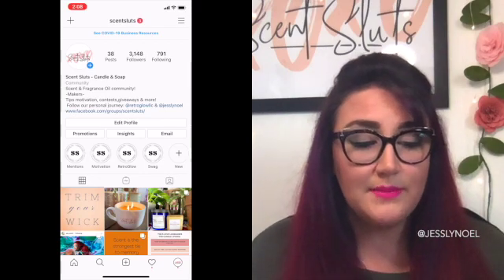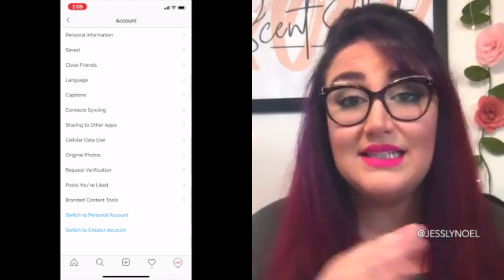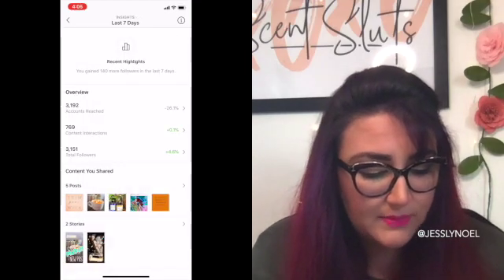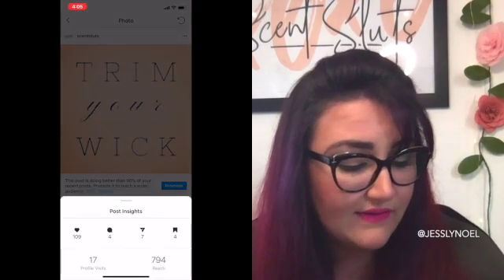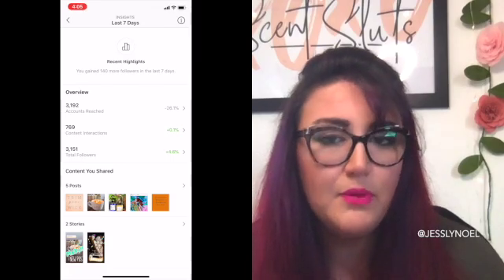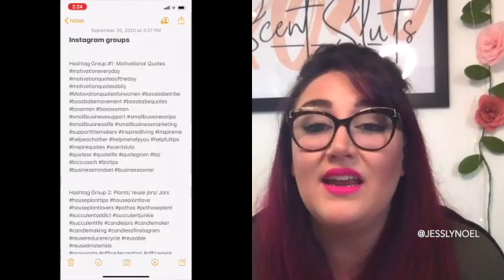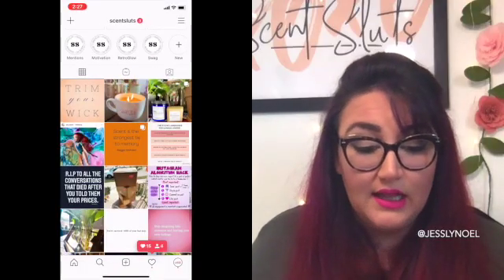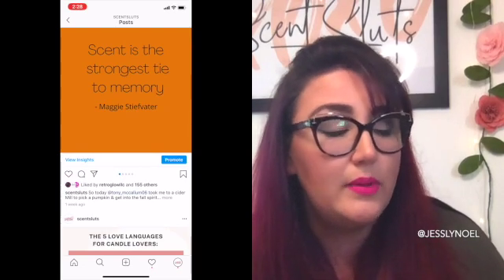How to Increase Instagram Engagement- Marketing Ep. 3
Scent Slut Merch is now available!
In this video I will discuss how to create an attractive and marketable instagram page.

These are the easy steps I took just starting out to reach my gain of Followers in such a short time.

Grab a piece of paper or your phone to follow along on your own instagram and use some of the tips that I am using for my own company to grow your brand!

Join the FB Makers Community of 12K members and growing.

No pressure but would mean so world!